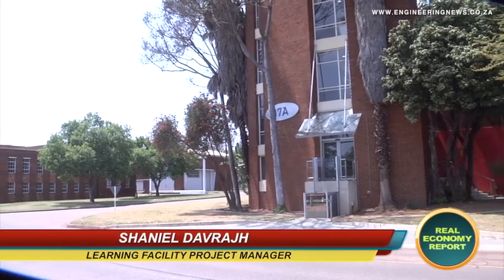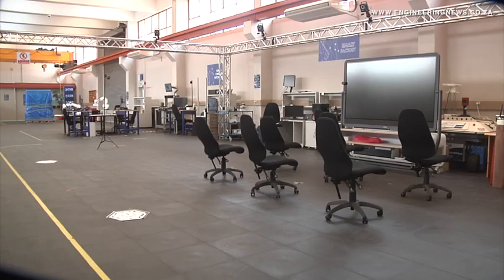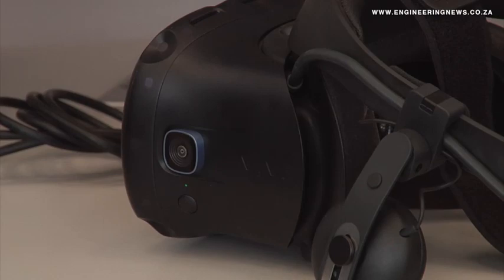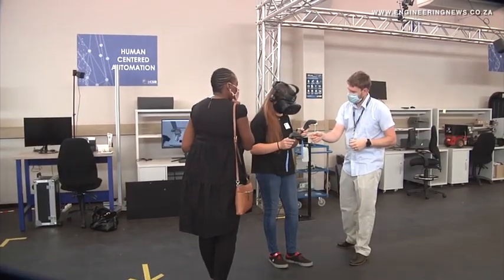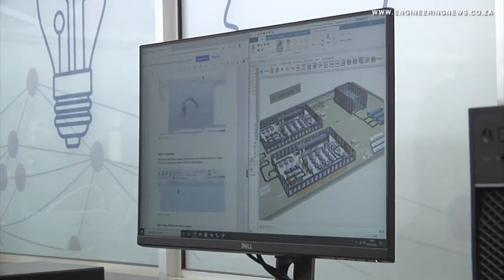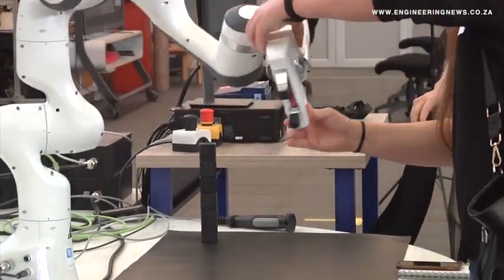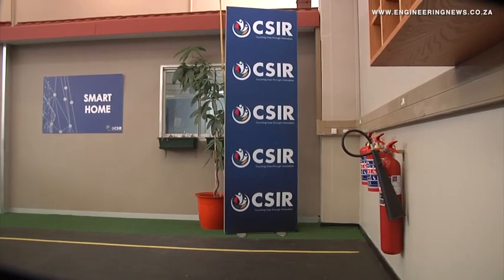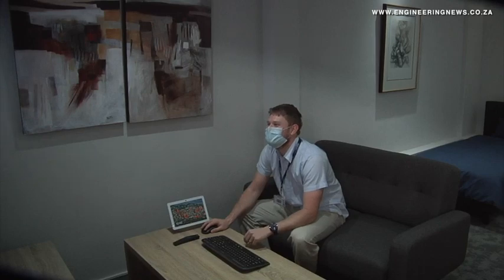CSIR unveils 4IR factory to bolster local skills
The Pretoria-based Council for Scientific and Industrial Research has developed a learning factory geared towards upskilling people for the Fourth Industrial Revolution. This factory showcases various robotic systems, augmented reality, the incorporation of Internet-of-Things and automation, among others. Learning facility project manager Dr Shaniel Davrajh speaks to Creamer Media contributing editor Donna Slater about the centre.